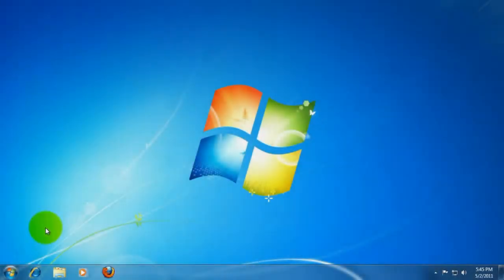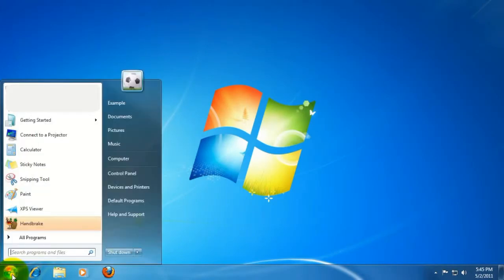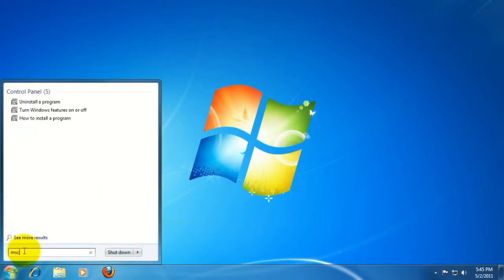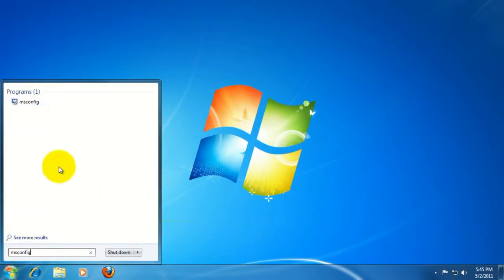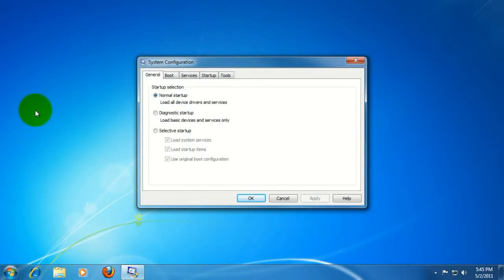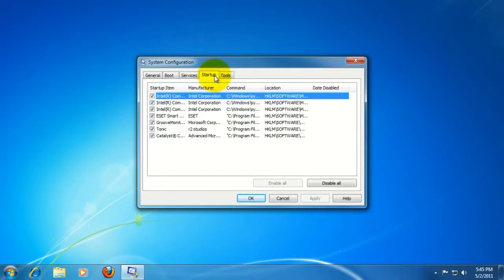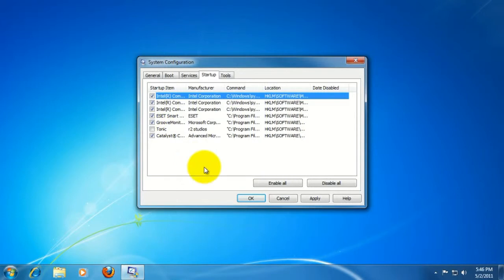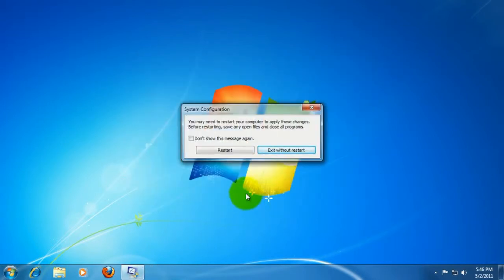Tech Support: Disable Startup Items in Windows 7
Micro Center Tech Support shows you how to disable startup items in Windows 7. This video covers using the System Configuration menu to update the Startup items.